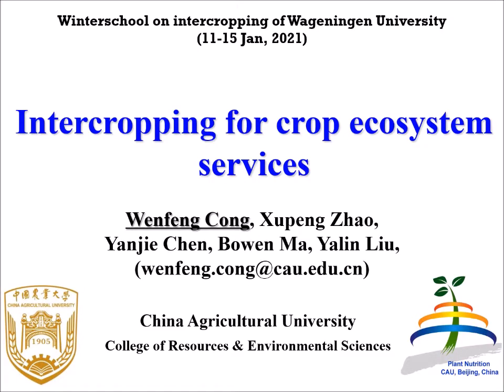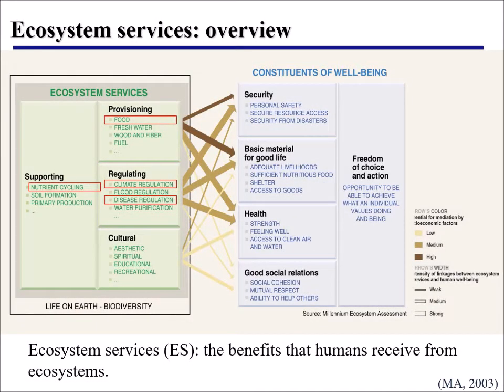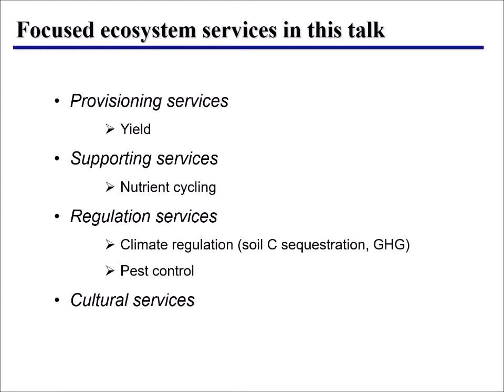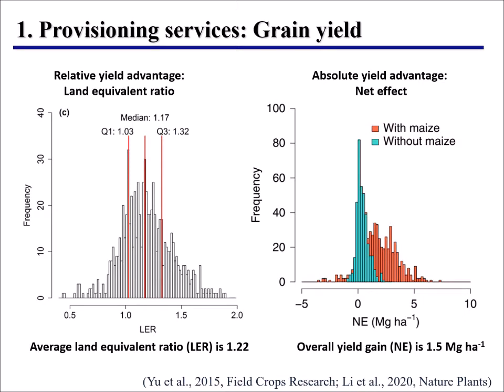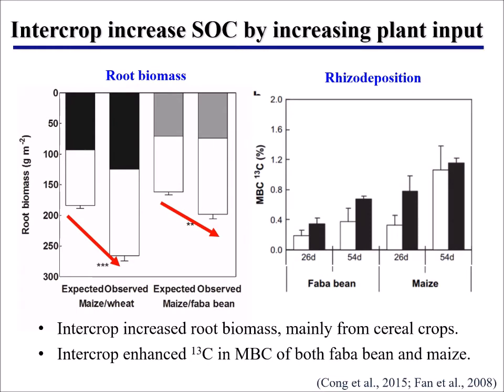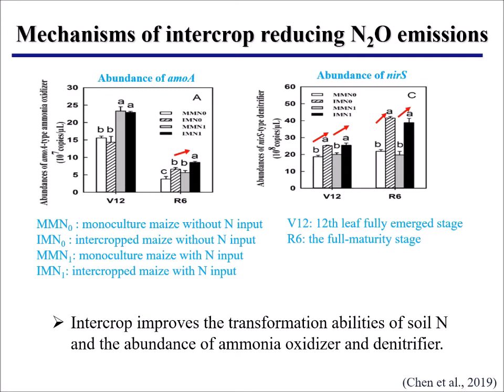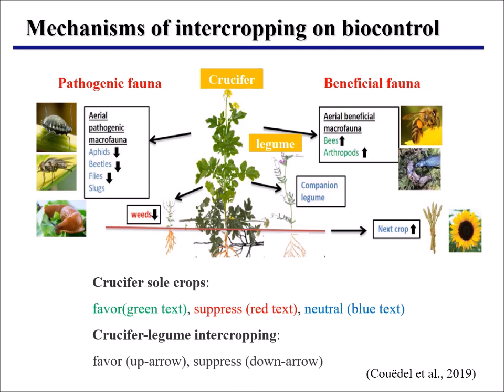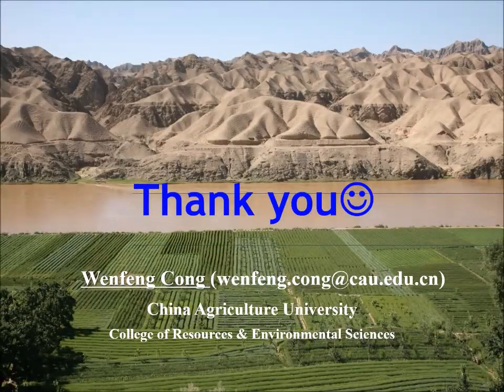Wenfeng Cong - Intercrop for ecosystem services - Wageningen Intercropping Winter School 2021 ReMIX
Here you will find a presentation by Wenfeng Cong on the topic of "Intercropping for crop ecosystem services", delivered as part of the Winter School hosted by Wageningen University between 11-15 January 2021 and linked to the ReMIX postgraduate course “Role of species mixtures in controlling diseases, pests and weeds and alleviating associated yield reductions, conferring resilience to stresses and improving ecosystem service provision”